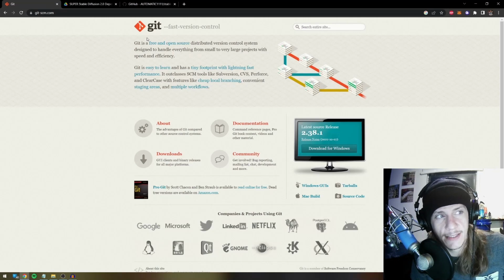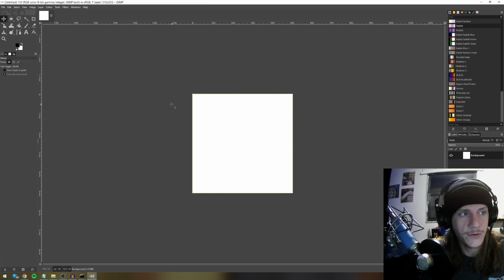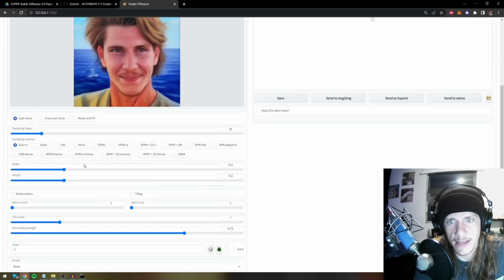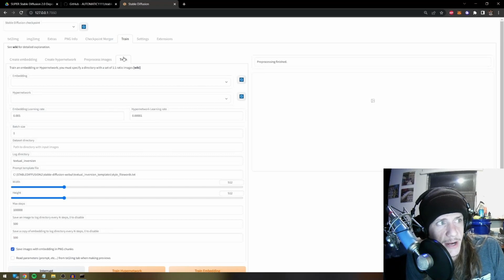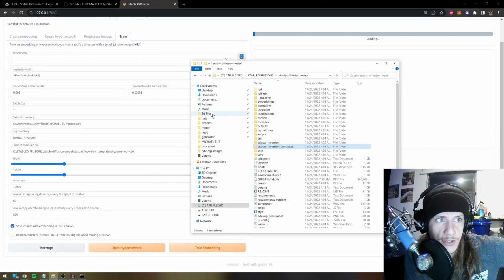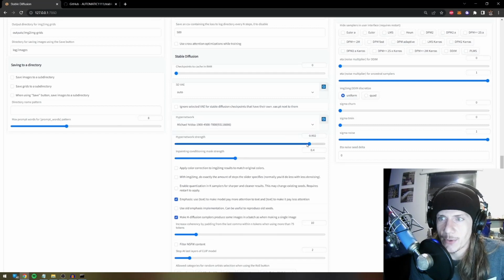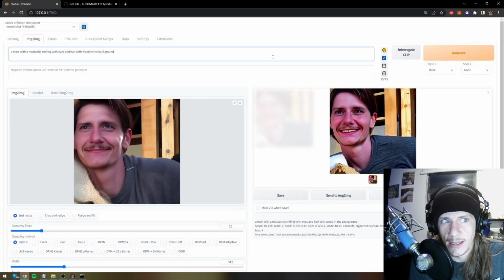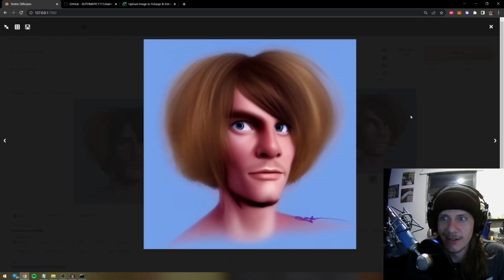Stable Diffusion Web UI 2 (A1111) Tutorial | Local Install | Complete Walkthrough | Training AI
This tutorial is NOT for installing the new Stable Diffusion 2 models. It's for installing AUTOMATIC1111's new Web UI 2.

IF YOU WANT TO LEARN HOW TO INSTALL THE NEW STABLE DIFFUSION 2 MODELS, MY TUTORIAL IS

You should have at least 6GB of GPU memory to TRAIN successfully. You don't need that much to just GENERATE art.

Thank you to AUTOMATIC1111 for Web UI 2!

I appreciate you checking out my tutorial!

- Mike Yeah